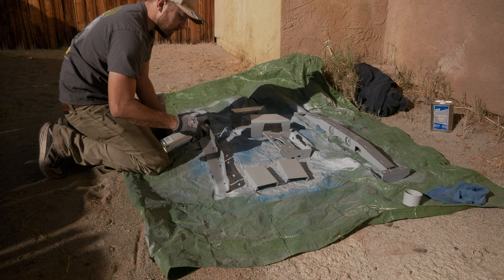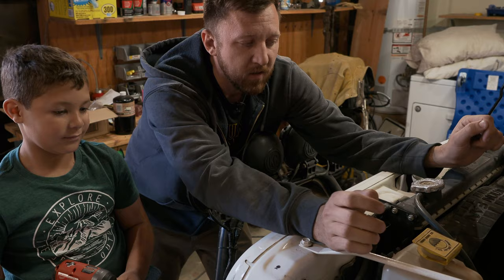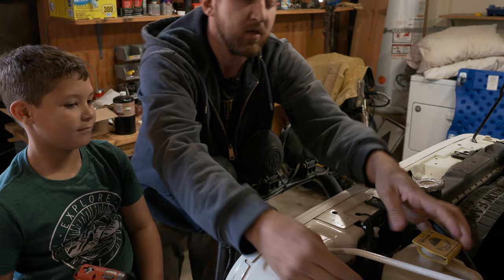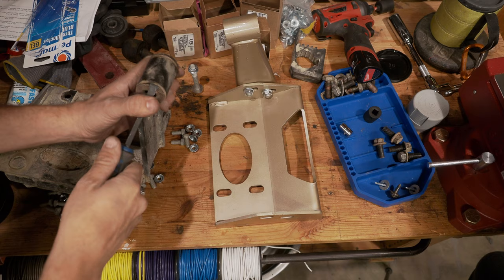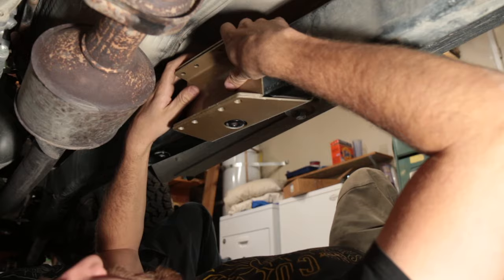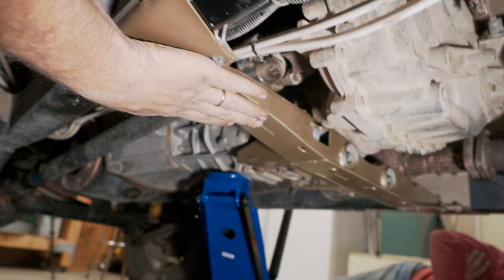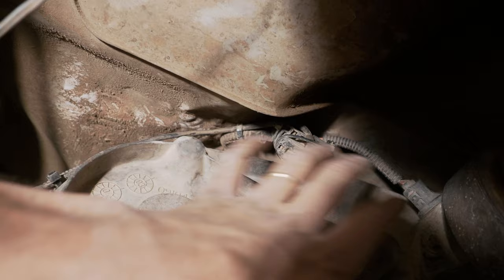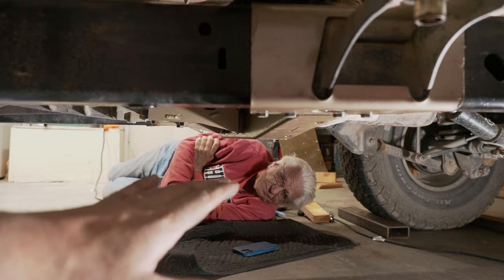Best High Clearance skid Plate system?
Thread locker ⇾
Milwaukee m12 ⇾

High clearance skid plates have to many advantages to list. However, which one is the best? My thought is that Savvy under Armor ranks among the top dogs for high Clarence skid plates. The kit is extremely well-thought-out, very strong, and gives an incredible amount of ground clearance. Follow along as we get started on installing this skid plate system.